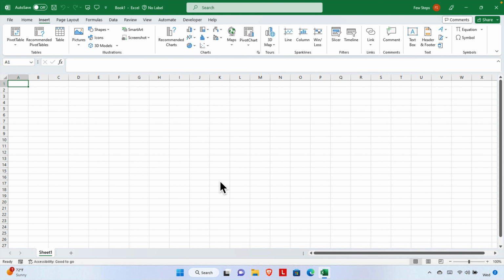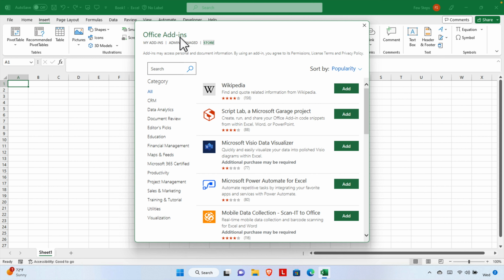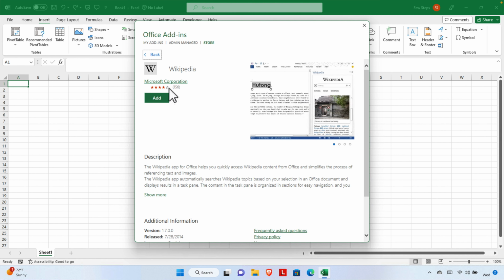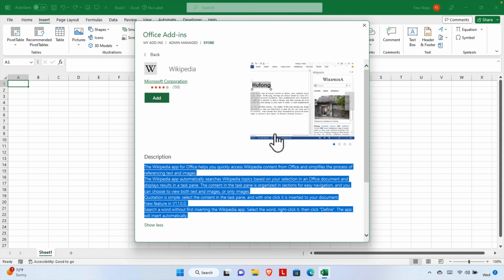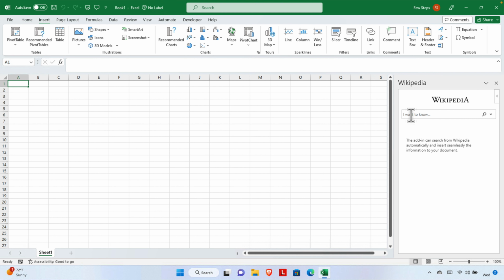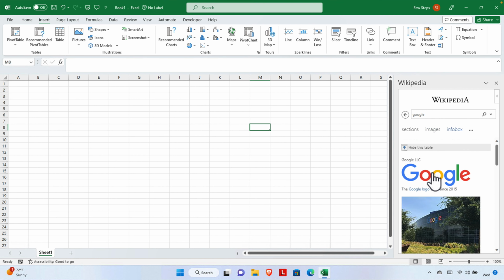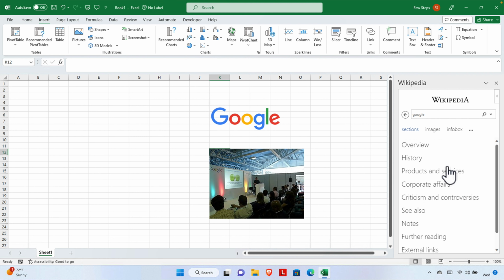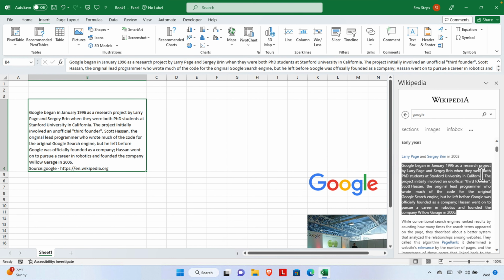How to Install Excel Extensions on Excel 2023 (Quick and Easy)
Hey everyone, and welcome to my video on how to install Excel extensions on the latest version of Excel 2023. In this video, I'll show you two quick and easy ways to install Excel extensions, whether you're a beginner or a seasoned pro.